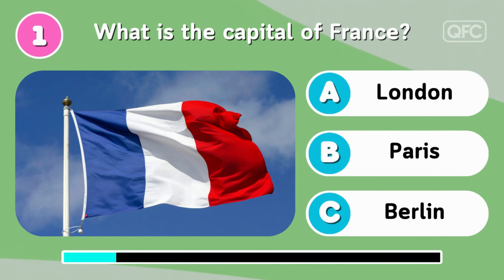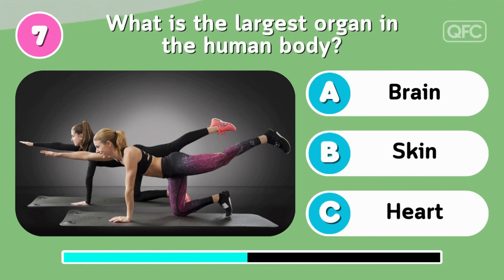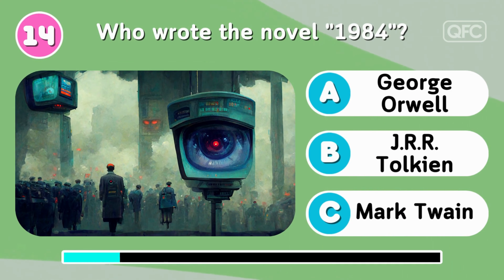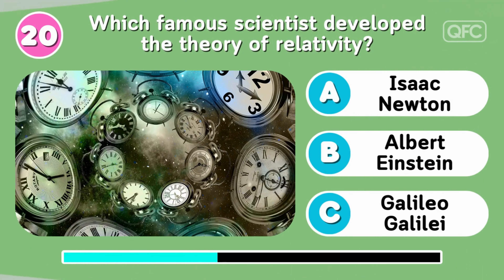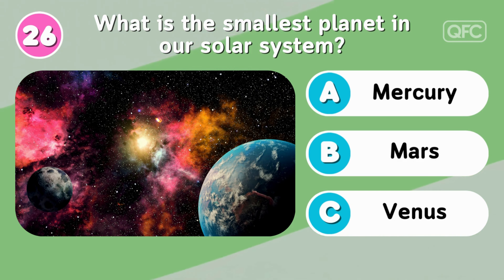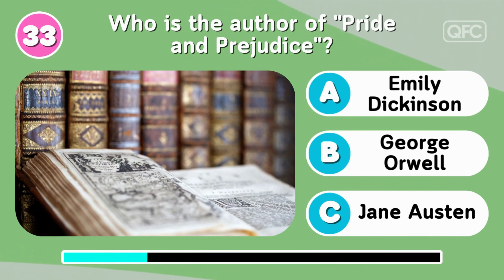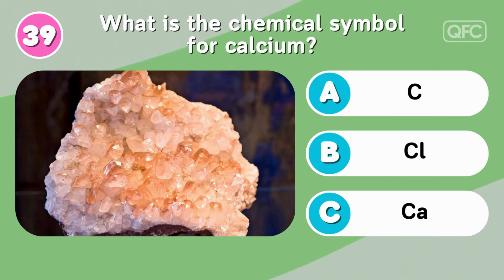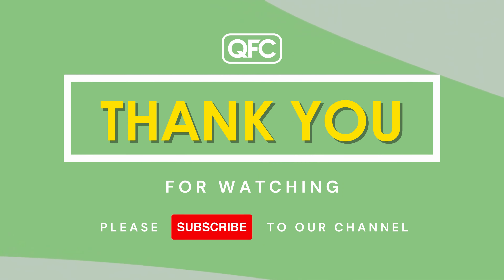General Knowledge Quiz | ARE YOU SMART ENOUGH? | Brain Break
Hello Family! Welcome back to the Quiz Family Channel. In this video, we will test your general knowledge. Please write your answers in the comments section. Let's get it on!